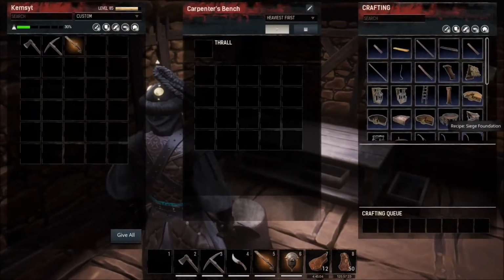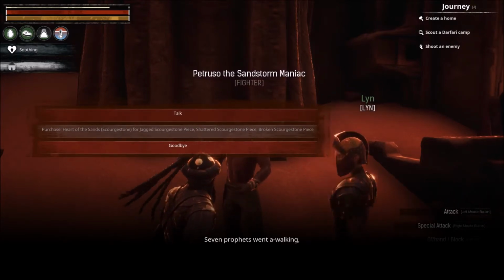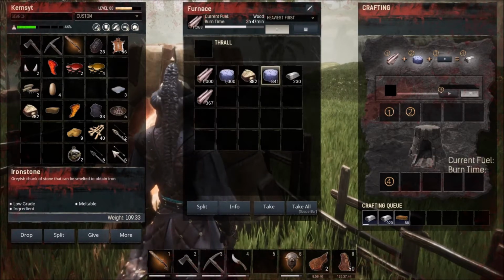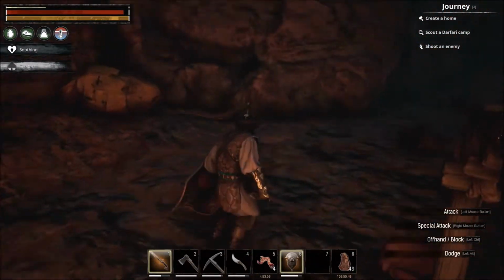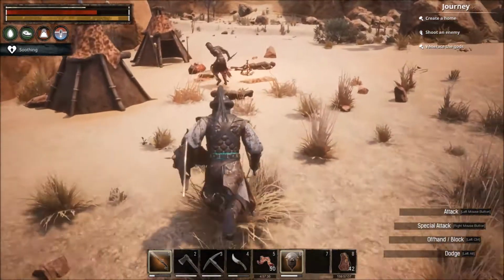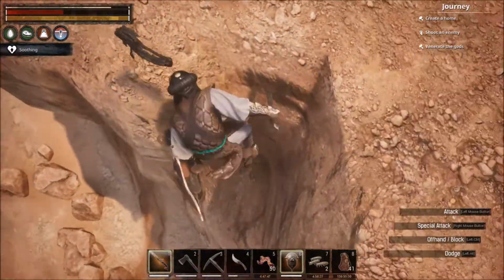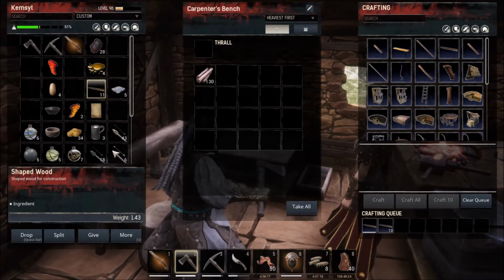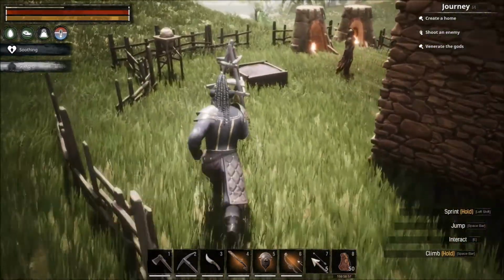Conan Exiles - Gameplay #1 /w Lyn Hunting in the wilds!